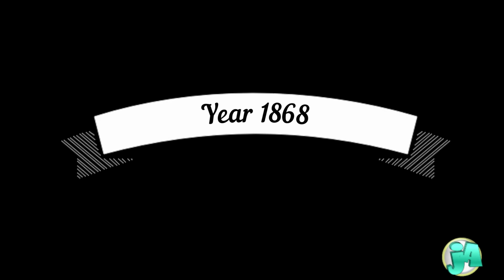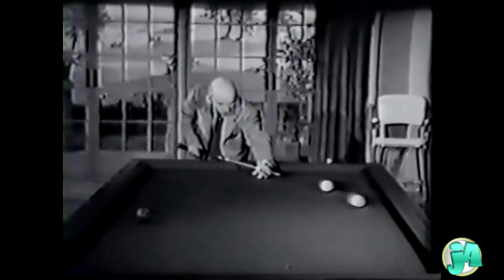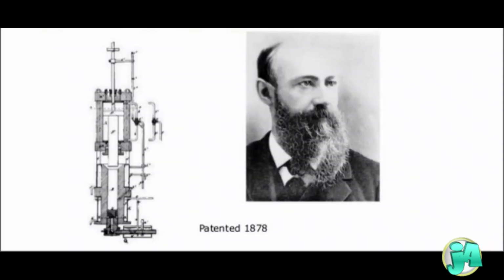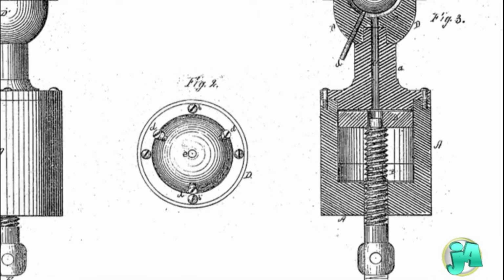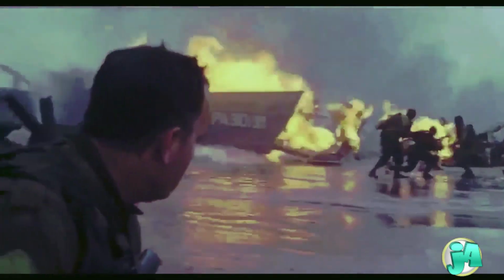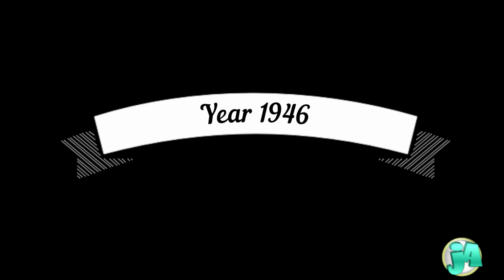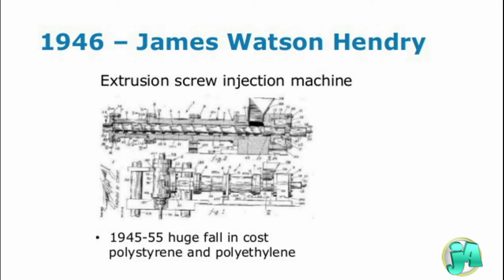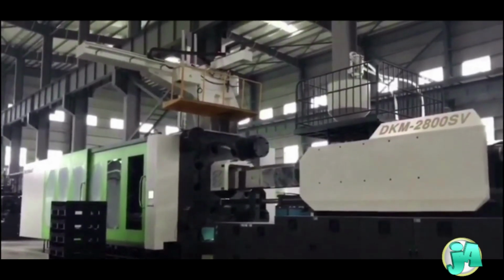Plastic Moulding Processes : Part I : History of Plastic Moulding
Industrial training on Plastic Moulding Processes dived into 7 parts